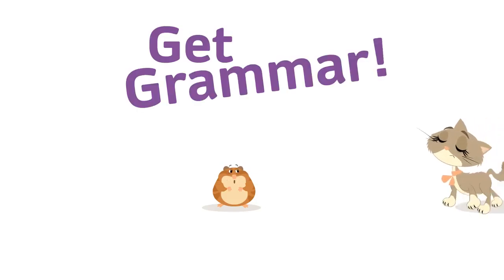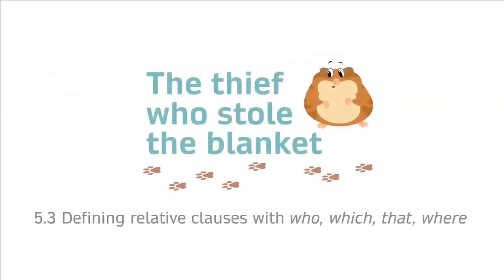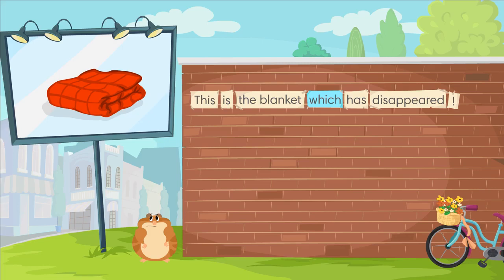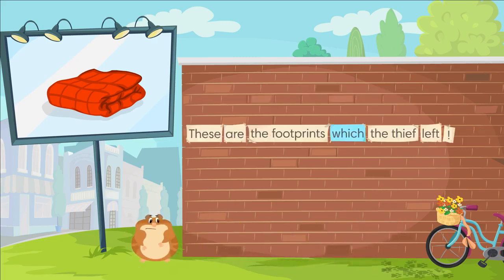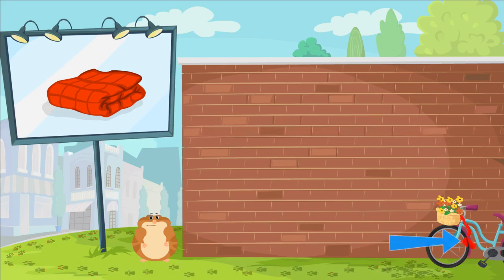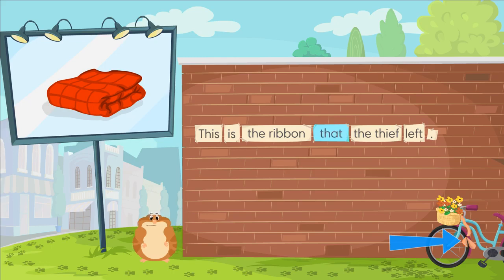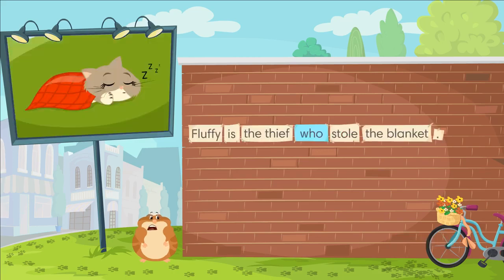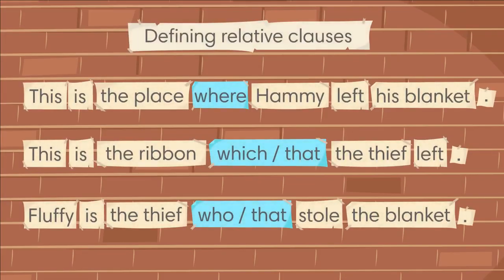GoGetter4 5.3 The thief who stole the blanket